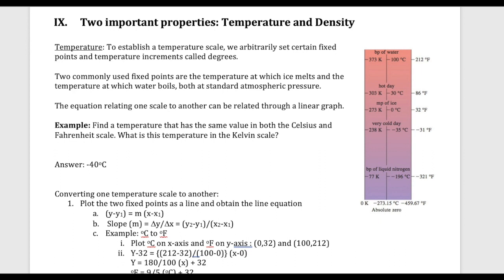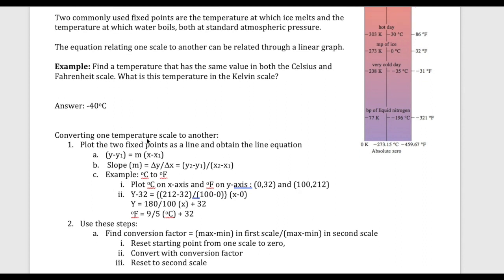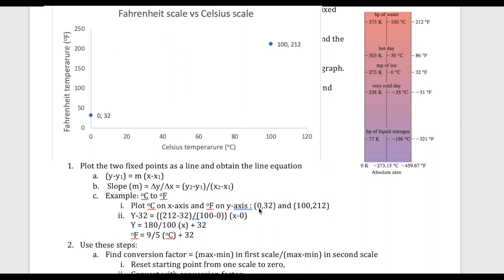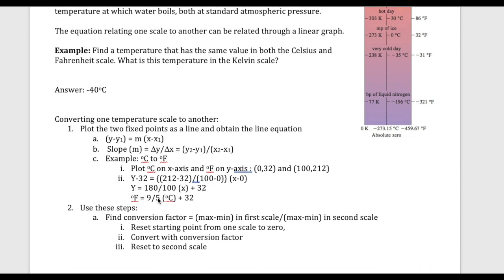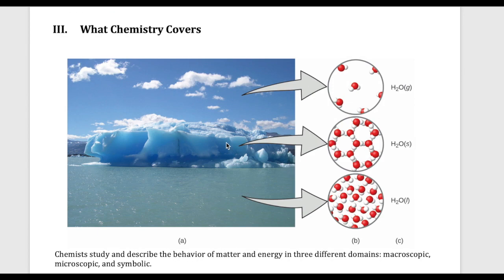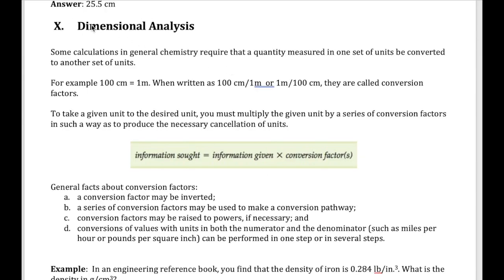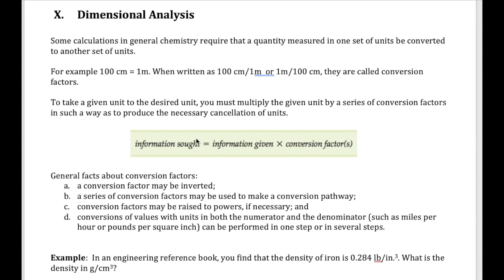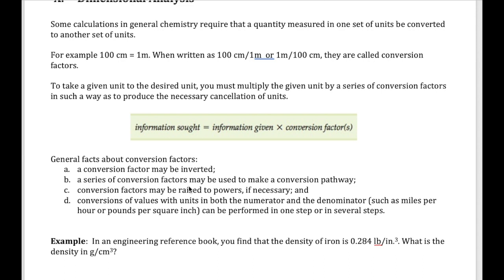Temperature, Density, and Dimensional Analysis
This video is about Temp, Density, and Dimensional Analysis